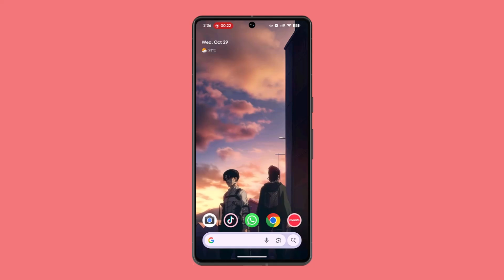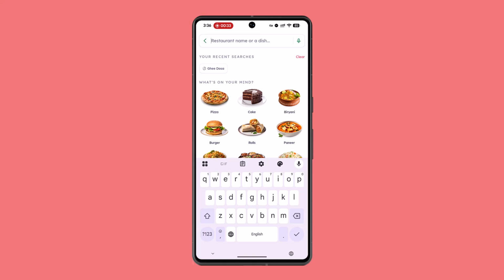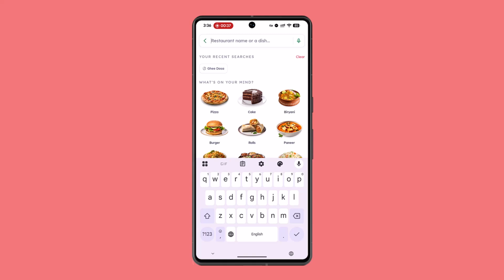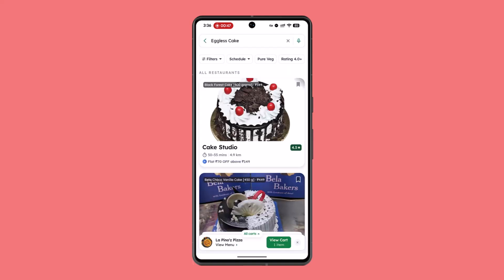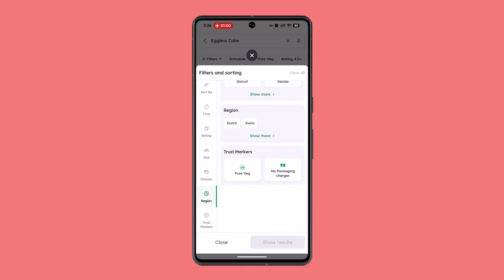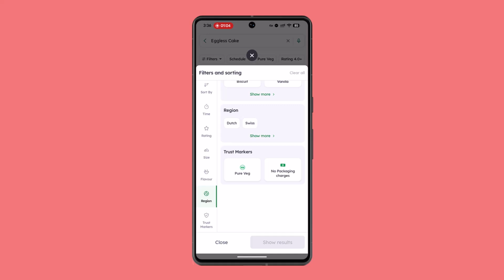How To Filter Restaurants By Cuisine On Zomato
Filtering restaurants by cuisine on Zomato is an efficient way to find food options that match your specific cravings—whether you're in the mood for Italian, Chinese, Indian, or any other type of cuisine. This video explains how to use Zomato's built-in filters to narrow down your search based on the food category you're looking for.

To get started, make sure the Zomato app is installed on your device and that you're logged into your account. Launch the app and enter your delivery location or allow location access so Zomato can suggest nearby restaurants.

Once on the homepage, use the main search bar to enter a general keyword, dish name, or just browse available options. After the initial search results appear, look for the “Filter” option, typically displayed either as an icon on the top right or an expandable menu on the side of the screen.

Tap the filter option to open a menu of sorting and refinement tools. From here, locate the section labeled “Cuisines” or “Type of Food.” You’ll be shown a list of popular cuisines available in your area, including options like North Indian, South Indian, Chinese, Italian, Fast Food, and more.

Select one or multiple cuisines by tapping the checkboxes next to each. Once you've selected your preferred cuisines, tap “Apply” or “Show Results.” The app will automatically refresh and display only the restaurants that match your selected filters.

You can also combine cuisine filters with other options like ratings, delivery time, or cost for two, giving you more precise results. This method works for both delivery and dining-out options in the Zomato app.

Timestamps:
0:00 Introduction
0:20 Open Zomato and perform general search
0:35 Tap on Filter option
1:03 Select cuisine preferences from list
1:19 Apply filter to update results
1:30 Conclusion